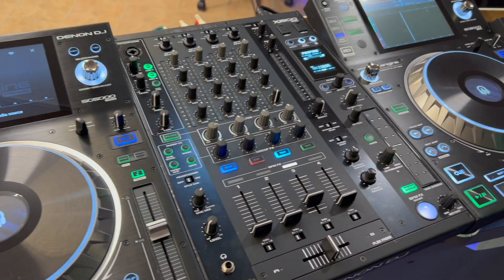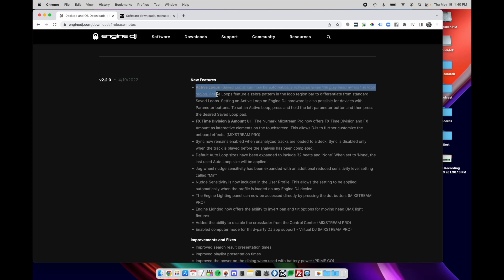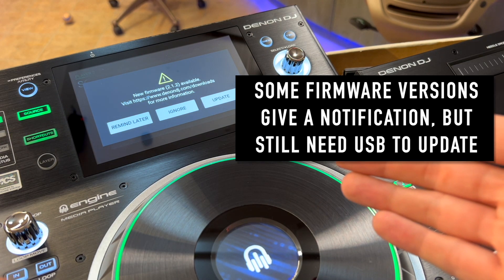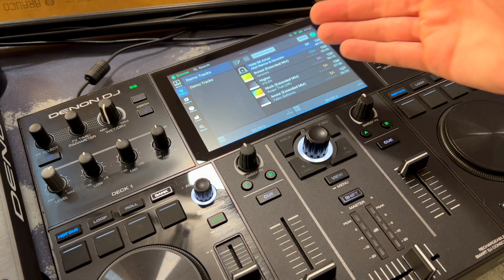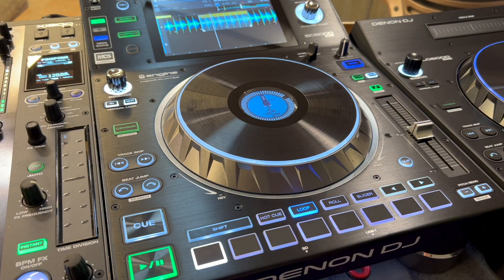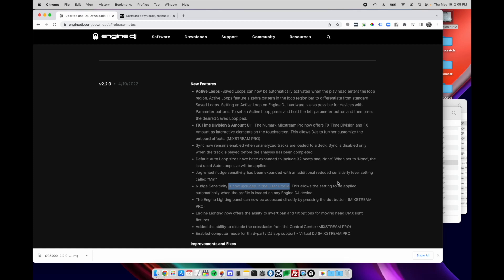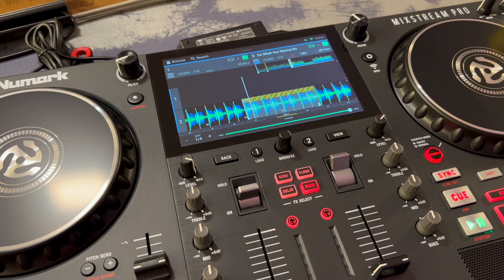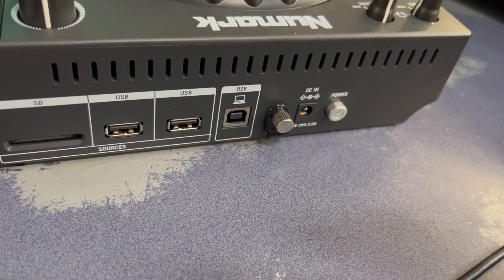How to Update to Engine OS 2.2.0 and Why | Firmware Guide (Denon PRIME & Numark Mixstream Pro)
This is a guide which shows how to update your Engine OS-powered device to the latest firmware version (2.2.0, as of the making of this video). I show you how to update using a USB stick, or an over-the-air update via WiFi. Then, I demonstrate some new features in this latest version of Engine OS.

00:00 | Introduction
01:33 | Update Firmware Using USB Drive
05:52 | Update Firmware Using WiFi
07:45 | New Feature: Active Loops
09:17 | Minor Engine OS Updates
10:26 | Updates to Numark Mixstream Pro
13:38 | Using Virtual DJ w/Mixstream Pro
14:34 | Final Thoughts